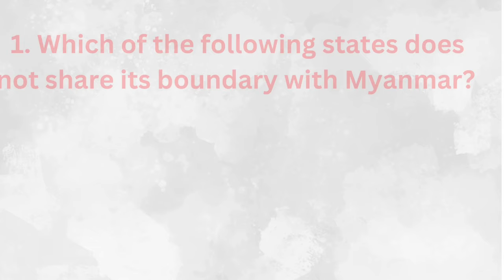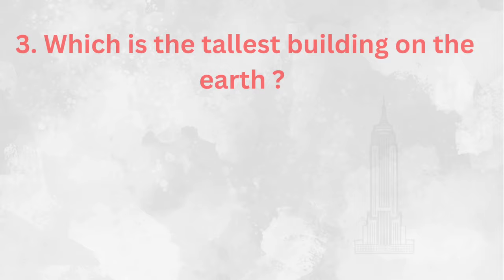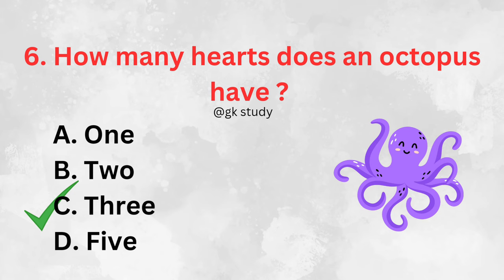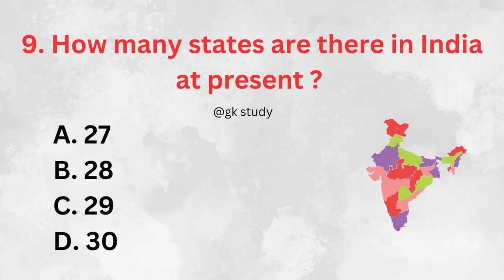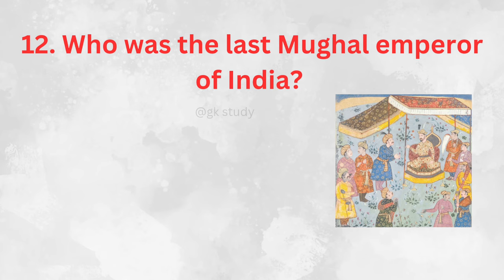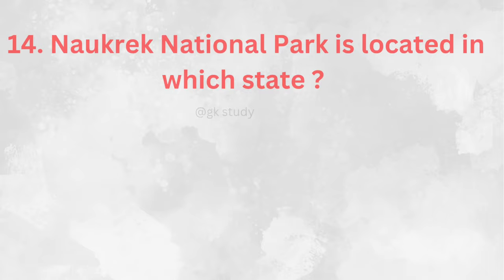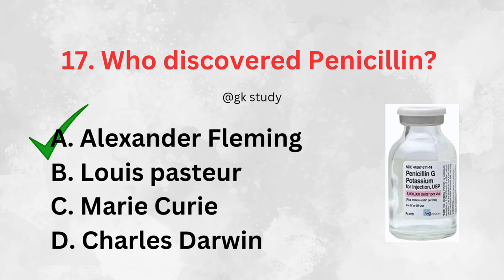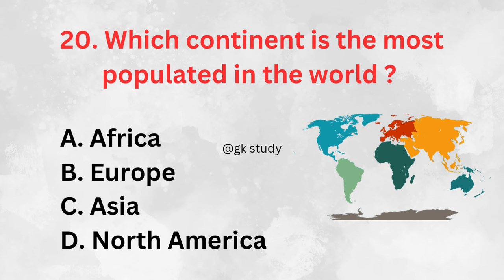TOP 20 WORLD GK QUESTION AND ANSWER I GK QUESTIONS AND ANSWERS I GK QUIZ I GK GS I GK MCQ I GK FACTS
Hello Everyone,
Welcome back, in today's video we are going to learn some of the most important General Knowledge questions and answers that will keep you ahead of anyone else. hope you guys are enjoying this series. your support is my strength, so kindly like, share & subscribe and stay connected for more important videos like this.

gk question
gk question and answer
english mein gk afroz
gk ke question
gk gs
gk quiz
class 10 gk in english
class 12 gk in english for  Navodaya
gk in english for cbse
gk in english india mcq
gk questions mcq
gk questions in english mcq
gk mcq for ssc CGL mcq
gk questions with answers mcq
gk quiz
general knowledge
gk question
gk questions and answers
gk quiz
Gk question
gk quiz
gk gs